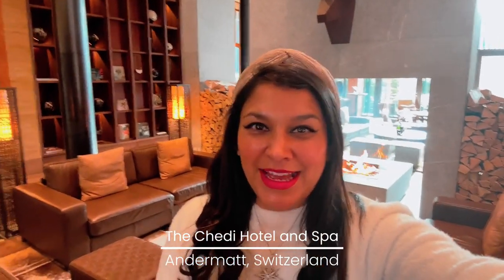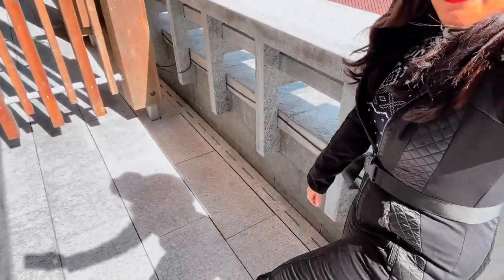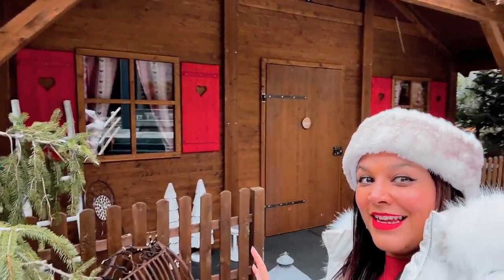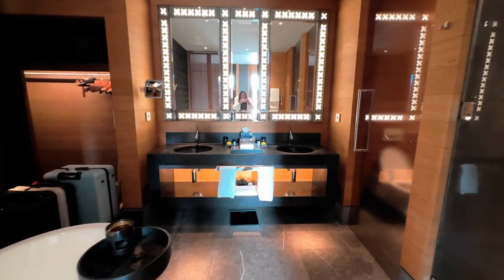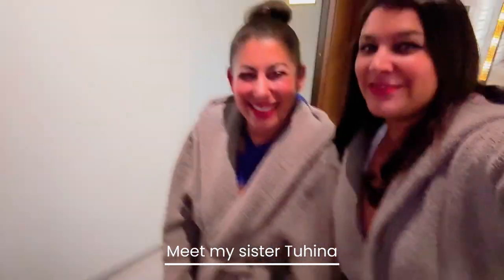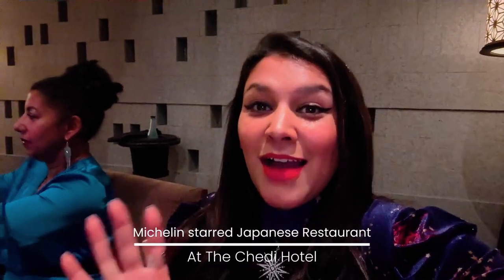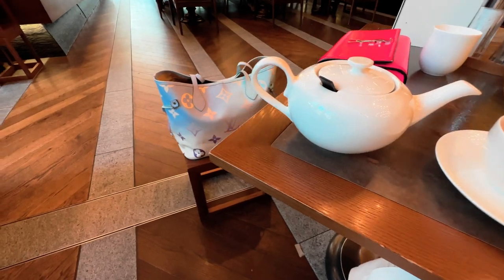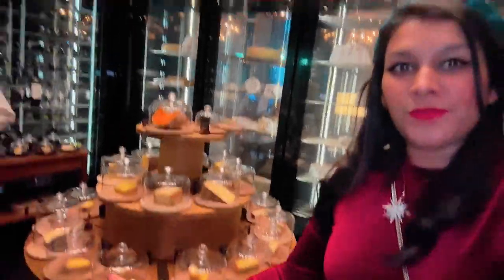Switzerland - £2000+ PER NIGHT CHEDI HOTEL in Andermatt! VOTED 1 OF WORLD'S BEST LUXURY HOTELS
Hey Guys,
Come and spend a weekend with me at THE CHEDI hotel Andermatt, voted one of the most luxurious hotels in Switzerland and in fact the world!

See how the other half live on a luxury ski holiday, ski butler outfit fittings, Michelin starred dinners and incredible rooms with fireplaces and hot tubs. The Chedi is EPIC!

Bon Voyage,
Bonnie x